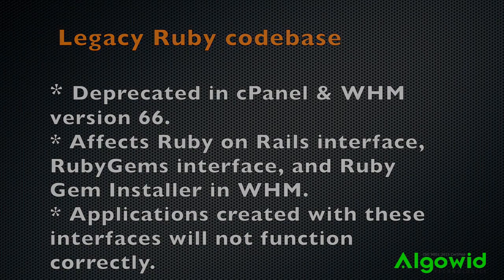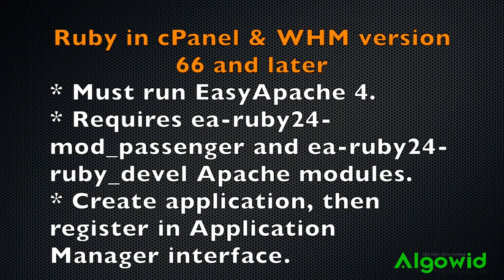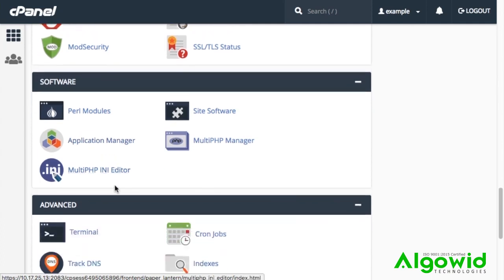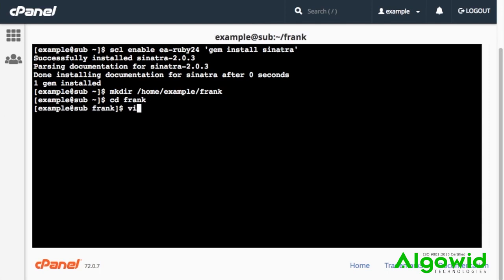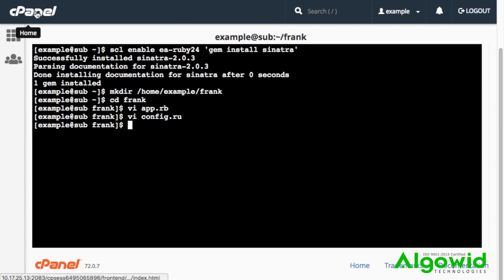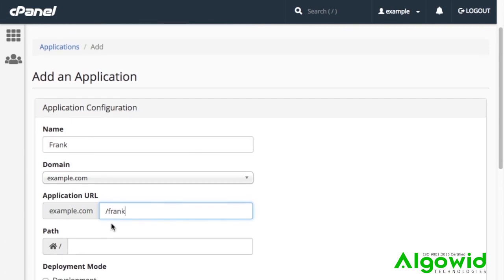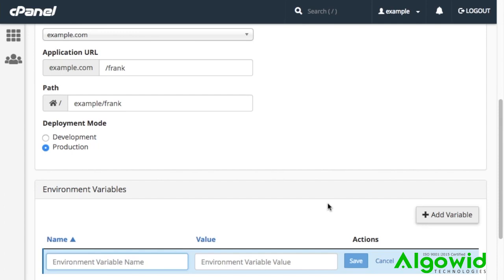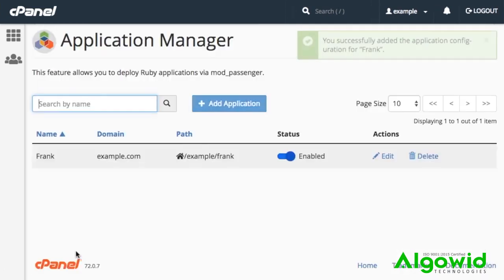cPanel Tutorials How to Create a Ruby Web Application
Learn how to create a Ruby Web Application and register it in the Application Manager interface with this comprehensive tutorial.